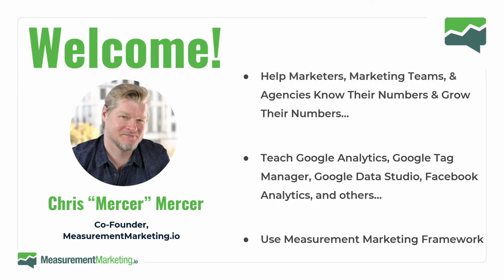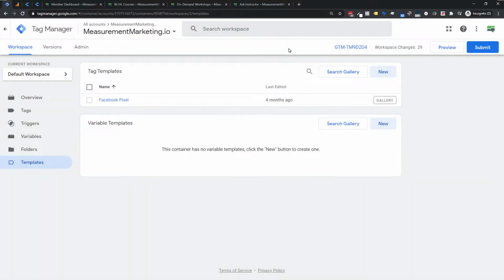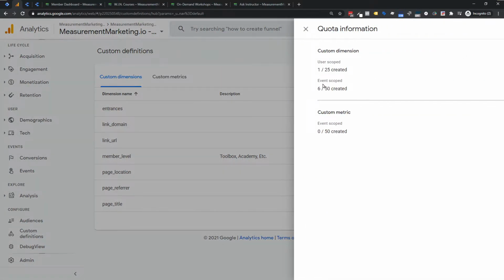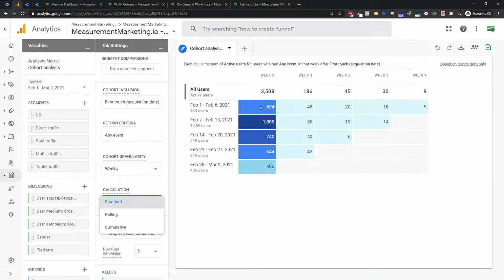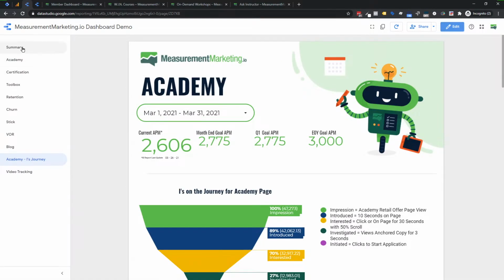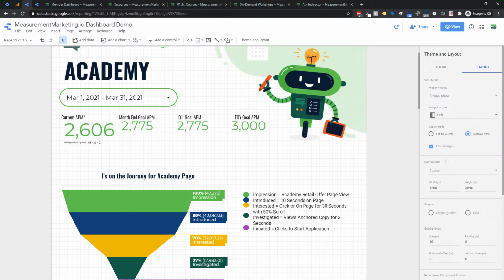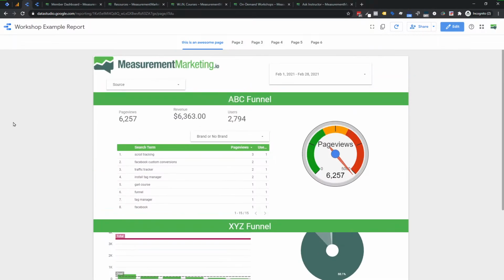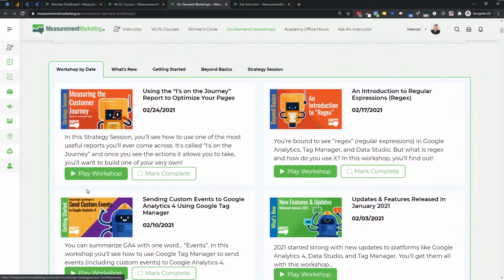The Latest GA4, Data Studio, and Tag Manager Updates!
In this "What's New" Workshop Wednesday, get caught up on all the latest updates to Google Analytics 4, Google Data Studio, and Google Tag Manager!